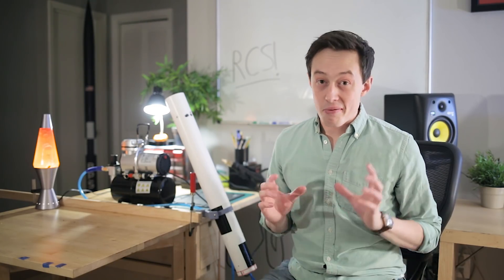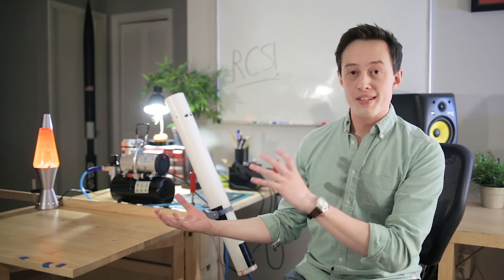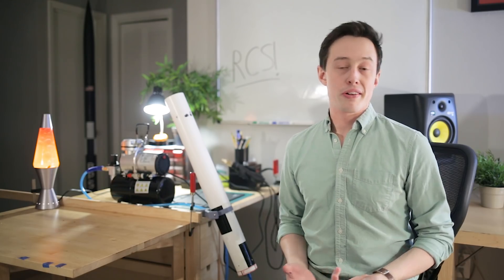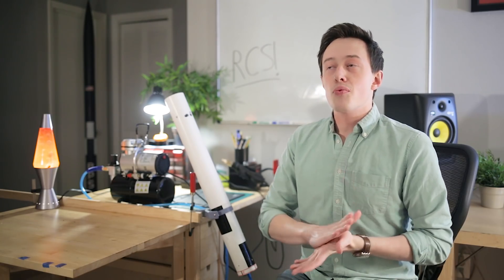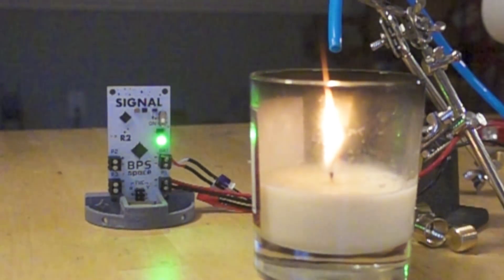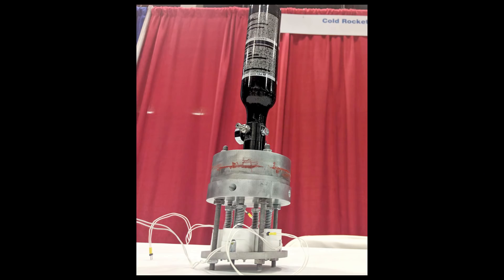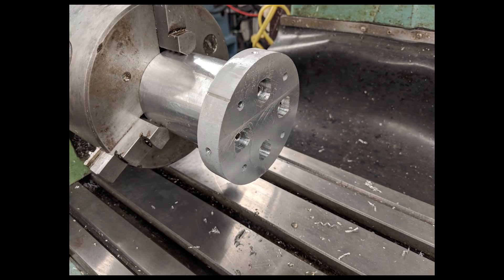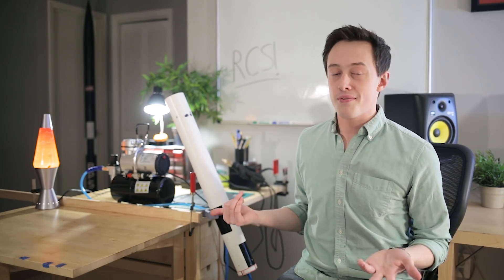Reaction Control System(RCS) Development